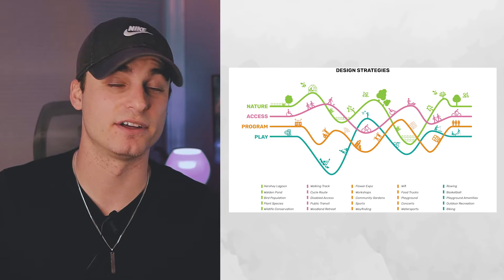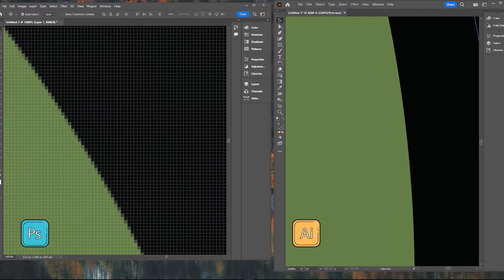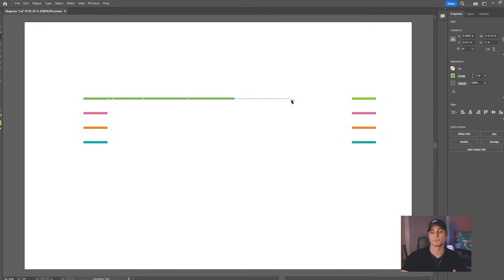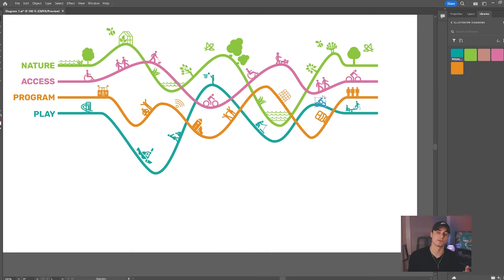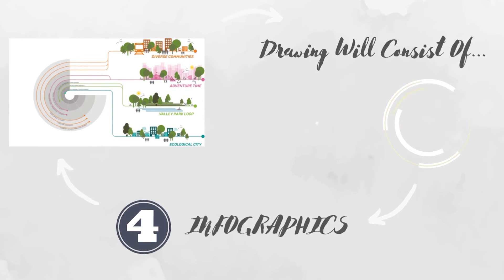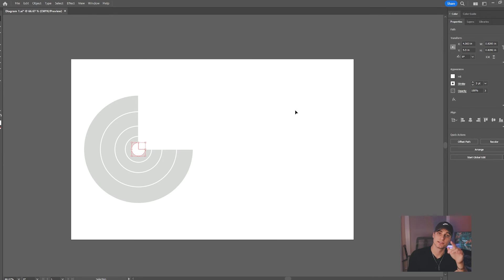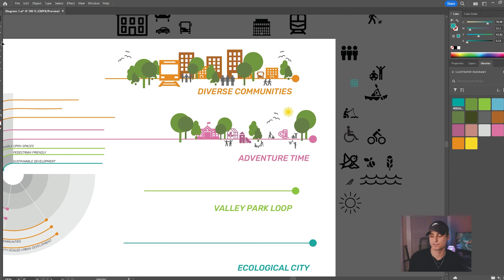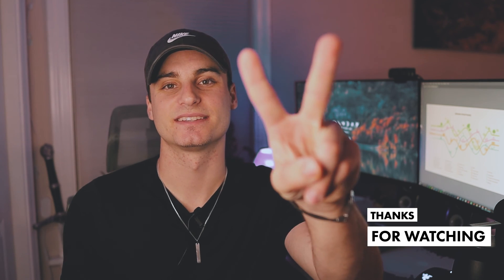I Created 2 Unique Landscape Architecture Diagrams Using Adobe Illustrator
Today, we’re taking a look at 2 unique diagrams that I created solely in adobe illustrator. These diagrams are not only really easy to make, but you can use these types of diagrams for many things like program elements, concept ideas, timelines, design strategies, and potentially more

Timecodes
0:00-Intro/About Me
0:52-Getting Started With Your Diagrams
2:27-Where to get free SVG files
3:07-Diagram #1
8:07-Diagram #2
13:13-Diagram Uses
13:43-Thank You